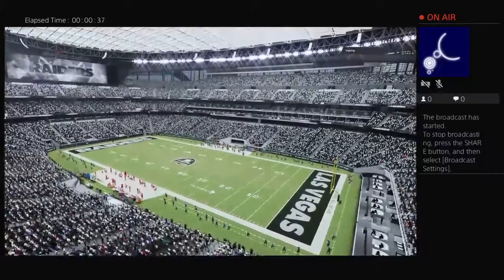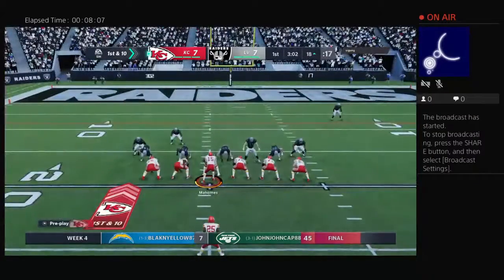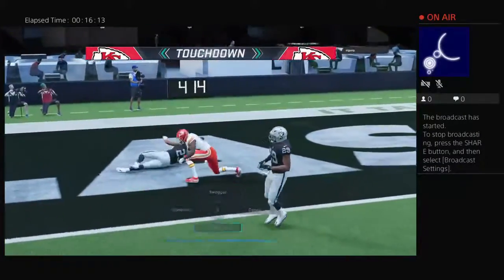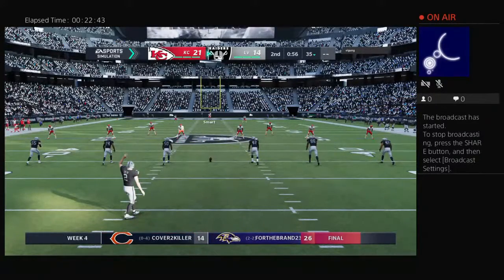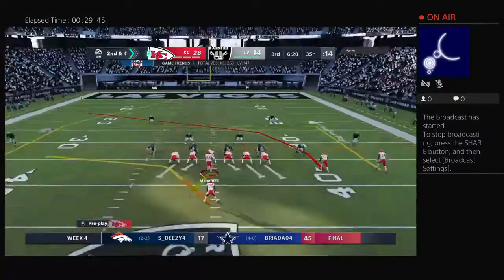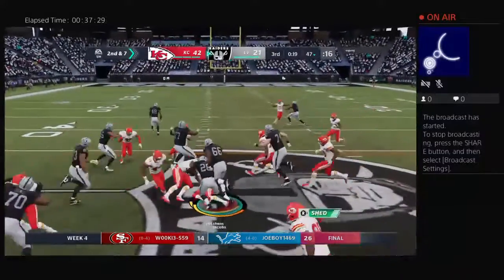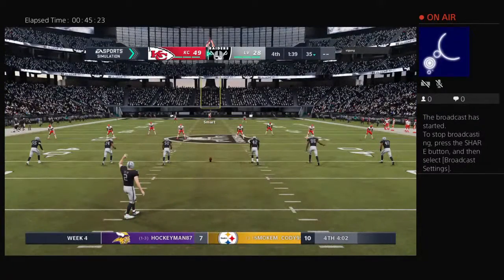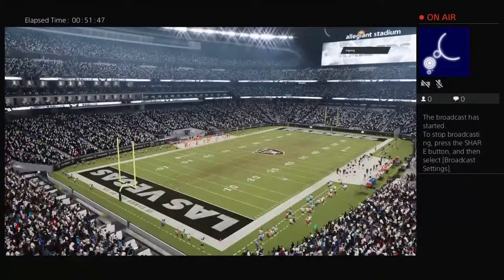xoxoRawNationxox's Live PS4 Broadcast